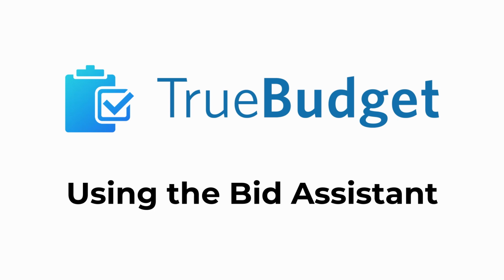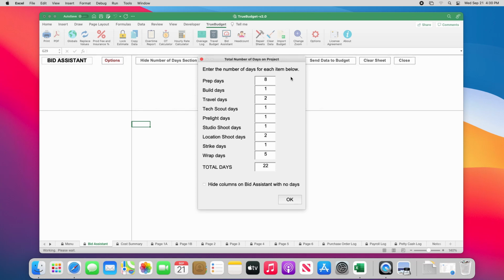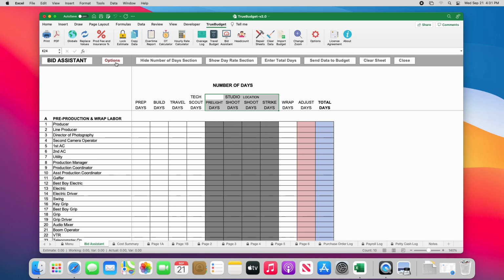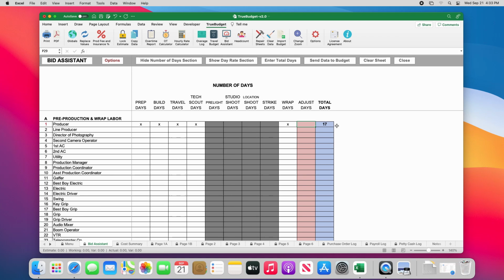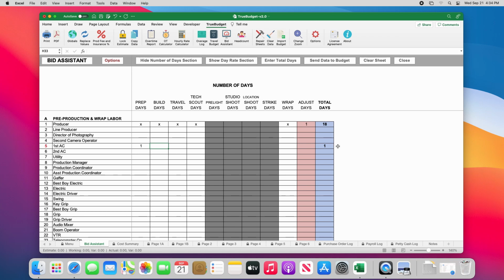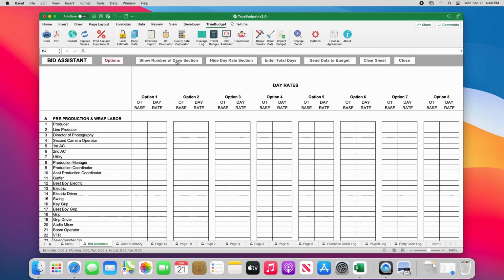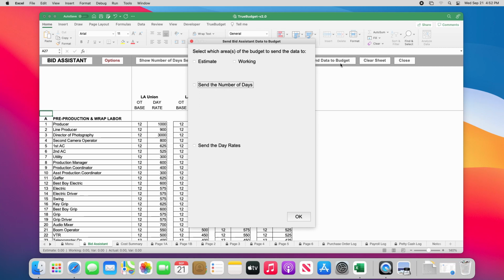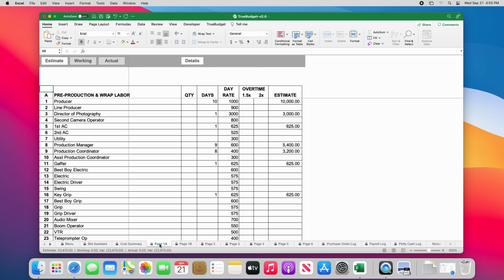Using the Bid Assistant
In this video, you'll learn how to use the Bid Assistant.